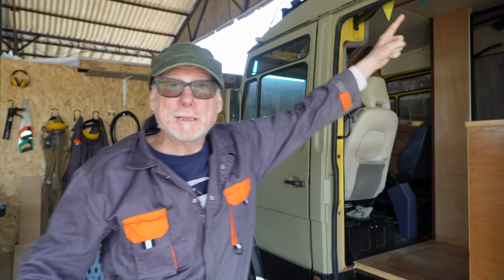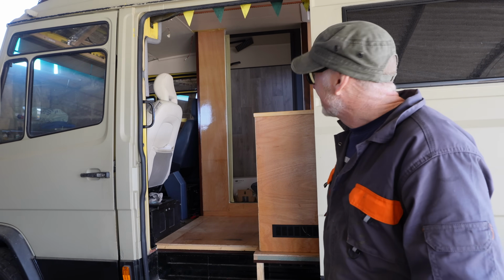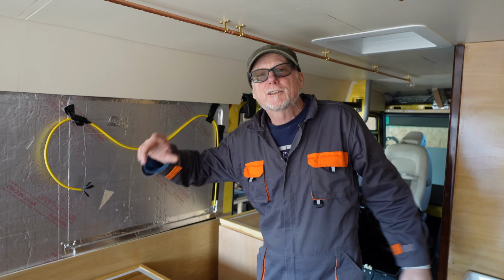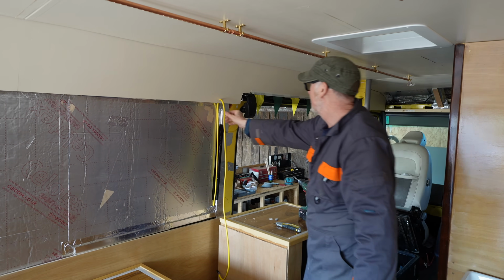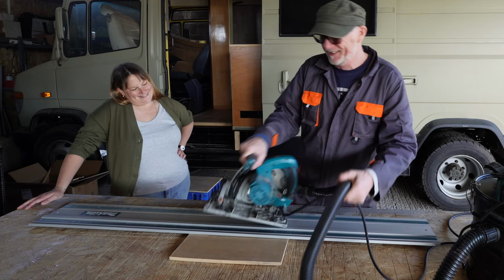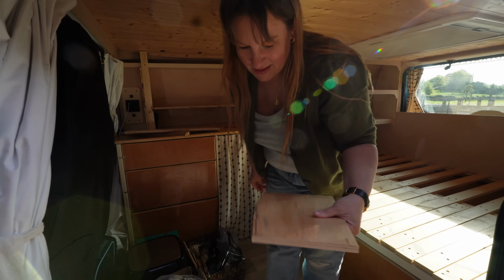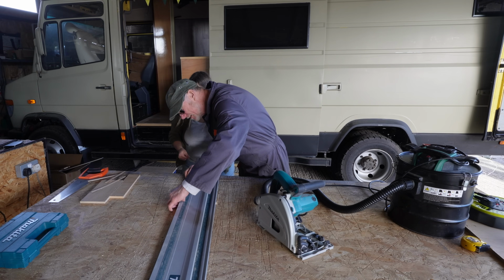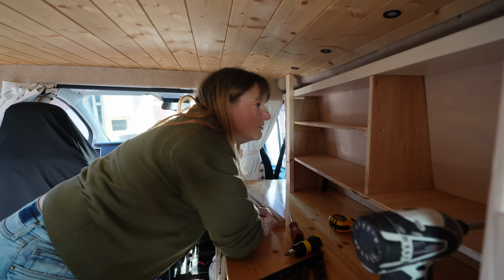Becky's Ford Transit custom camper van Build Becomes a Wild Ride Van Life Dream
Today, Becky . Is building her own cabinet inside her Ford Transit custom camper van Build and I’m teaching her how to use the track saw. It’s her first time using power tools, and let’s just say… it starts a bit rough. But with some encouragement, a few laughs, and a lot of sawdust, she absolutely smashes it in the end.

While Becky’s building, I continue work on my Mercedes Vario self-build campervan, so you’ll see both projects unfold side by side — one full of experience, the other full of determination.

Whether you’re just starting your DIY campervan conversion or helping someone else chase their van life dream, this one’s got inspiration and laughs in equal measure.

Everything I use in my camper van is available in my Amazon Store – remember, this is an affiliate link, so every purchase helps keep these awesome videos coming at no extra cost to you. Thank you!

Welcome to Mel’s Big Van Small World — formerly Known as Mels Van Life . Home for DIY campervan builds, and the honest truth about building and living in your own self built campervan.
Join me as I convert my Mercedes Vario into a full-time off-grid camper van, tackling every DIY job myself — from insulation and electrics to water systems and woodwork.
If you’re into:
Self-build camper vans
Camper Van conversion tutorials
Van life  vlogs
Off-grid living
Campervan Conversions - building, and DIY upgrades
van life reality.
Weekly videos include:
Van build timelapses & tutorials
DIY electrics, insulation, and interior builds
And Honest van life updates
channels i watch for inspiration
CheapRVliving
max and occy
living the van life
Christian Schaffer
van city van life
greg vergoe
nate murphy
Kombi Life